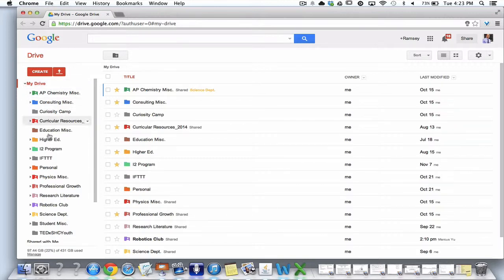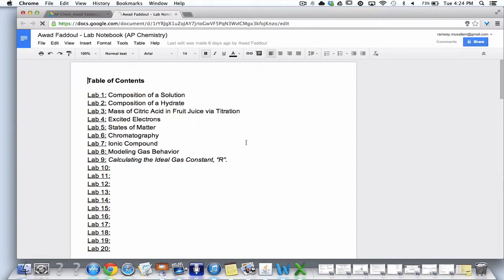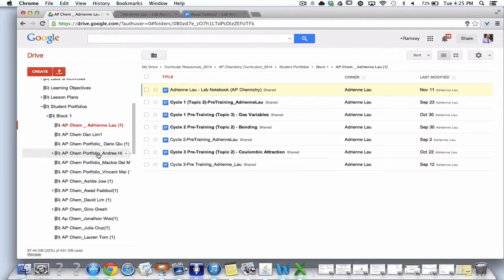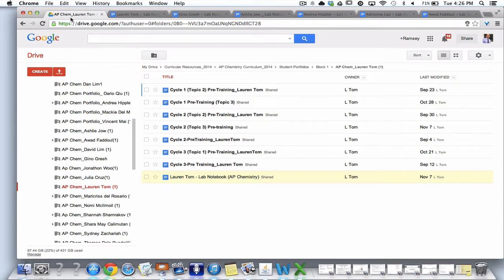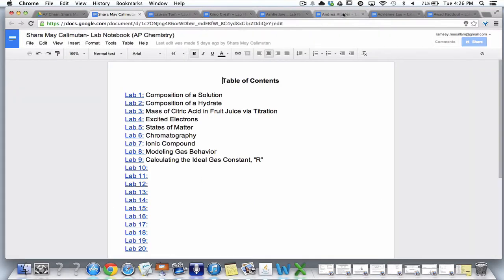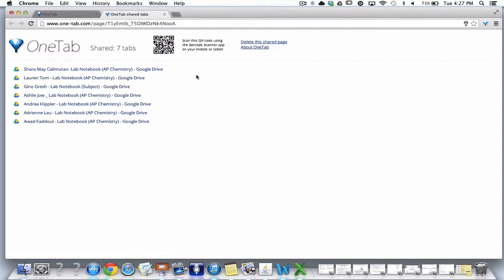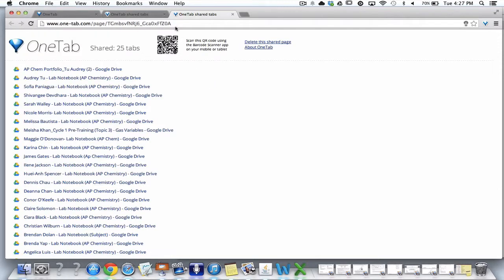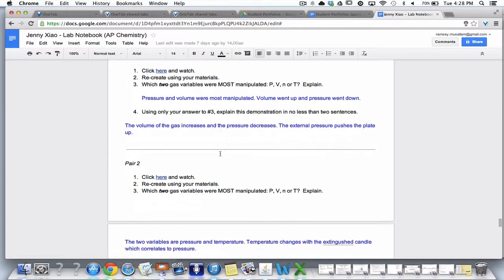Using OneTab for G Drive Assessment Workflow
OneTab for G Drive Workflow